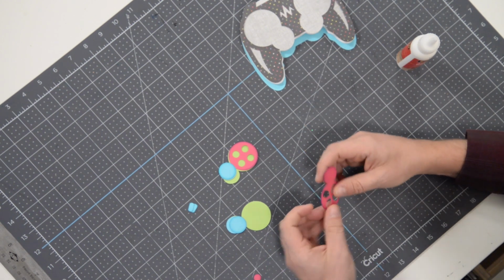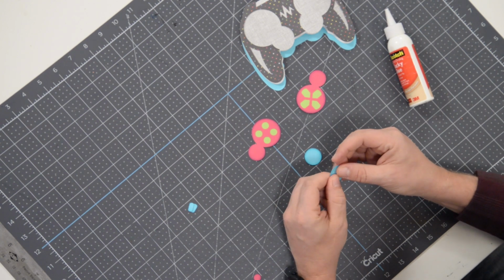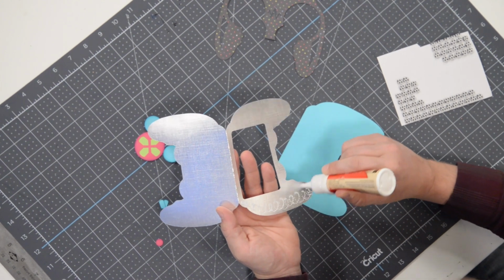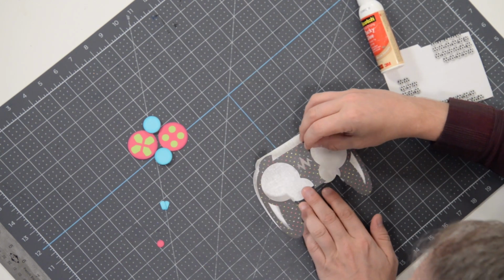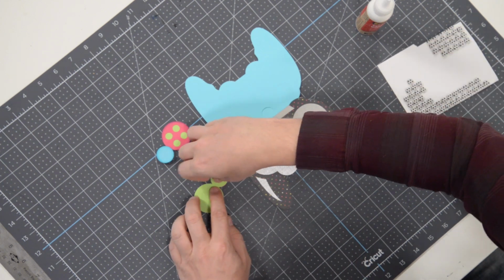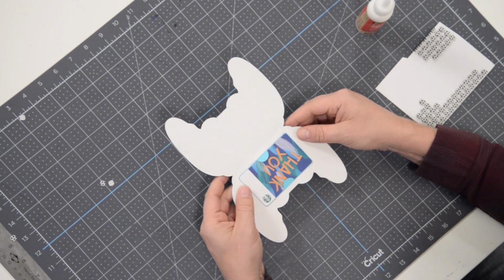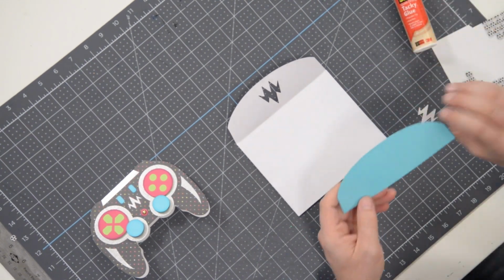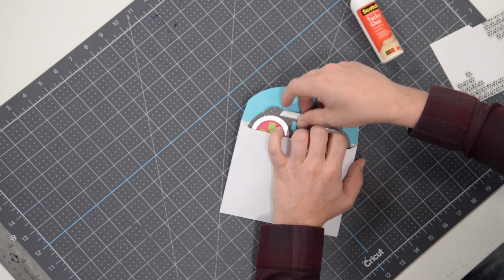SVG File - Gaming Gift Card Holder - Assembly Tutorial (For Cricut, Silhouette, and ScanNCut)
Available Exclusively on Creative Fabrica Discover unlimited Dreaming Tree projects now on Creative Fabrica